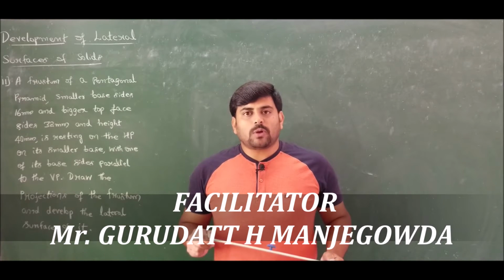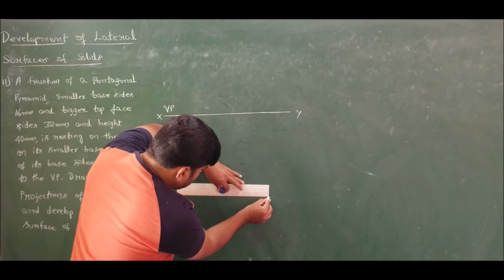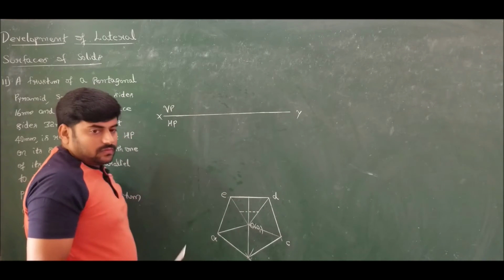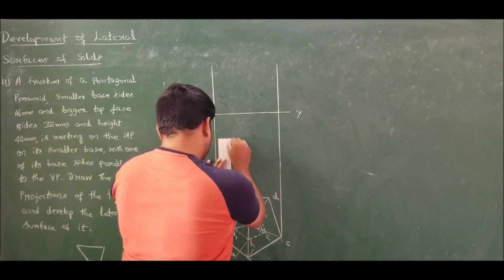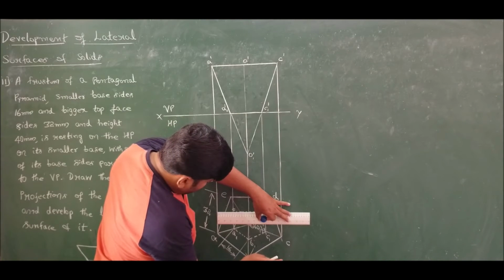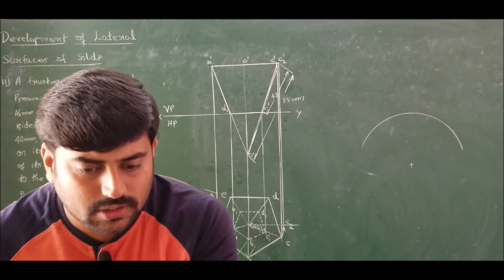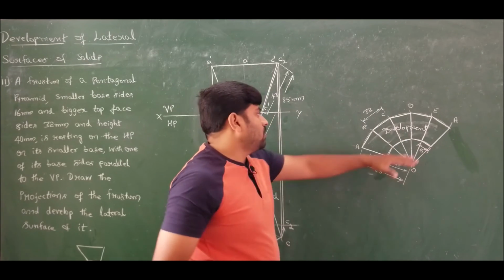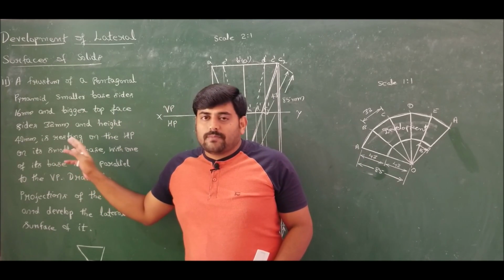57 - Development of lateral suface of frustum of pentagonal pyramid-Module 4- Eng. Grap. by GURUDATT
In this lecture a problem on development of lateral suface of frustum of pentagonal pyramid is solved.